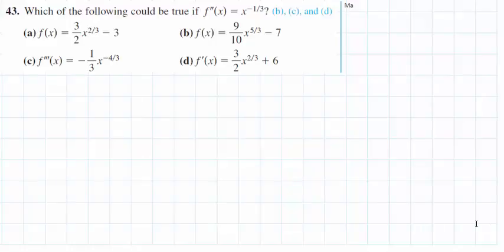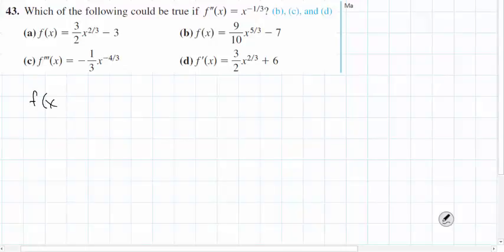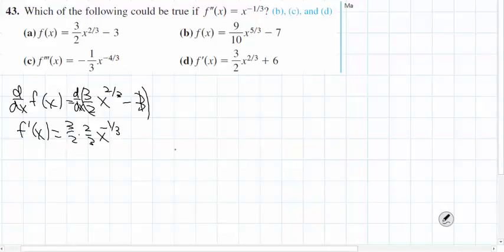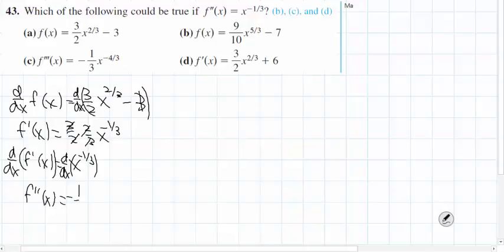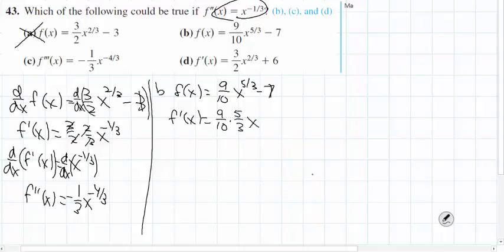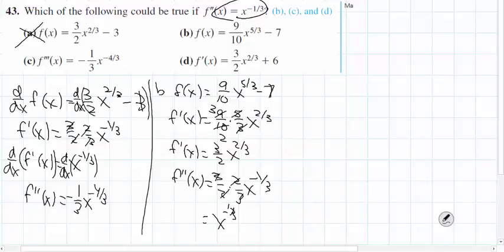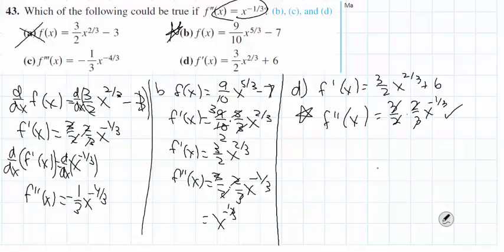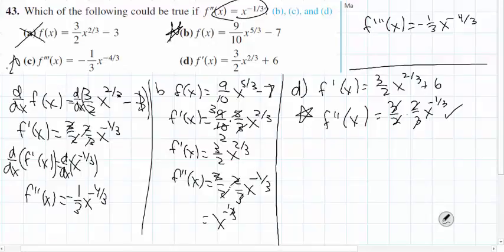fdwk3e 03 07 hw 43